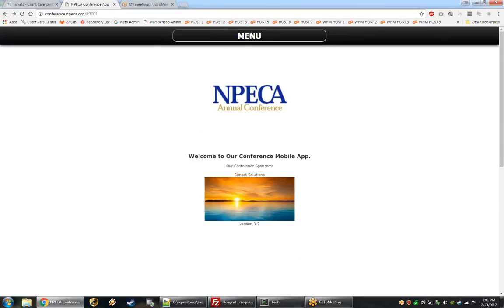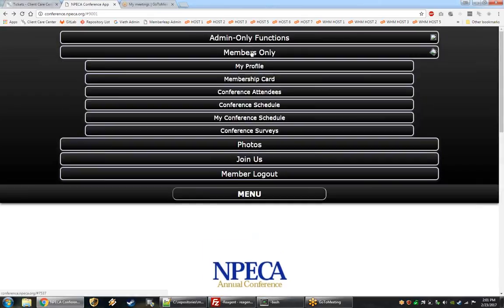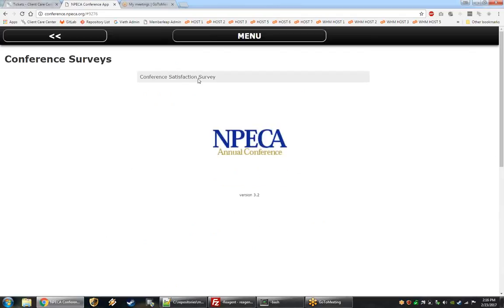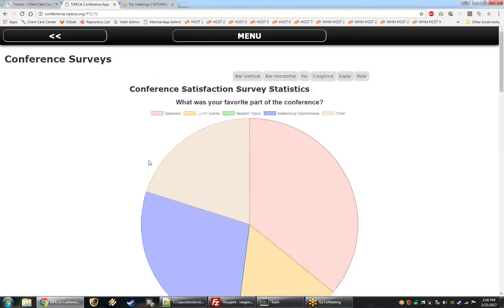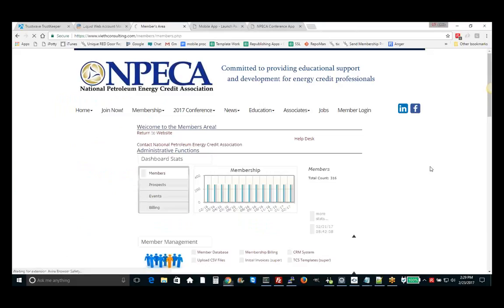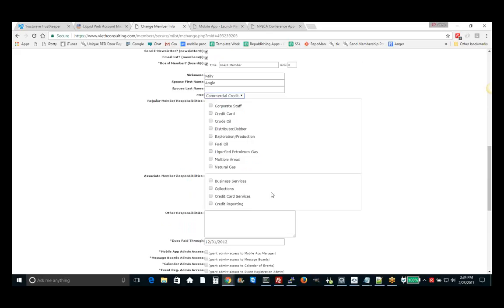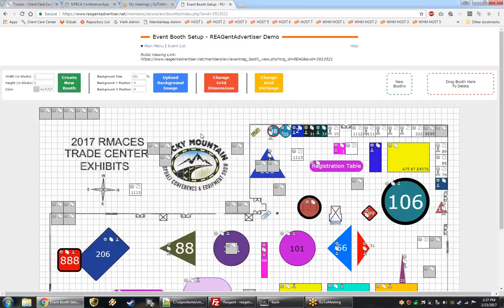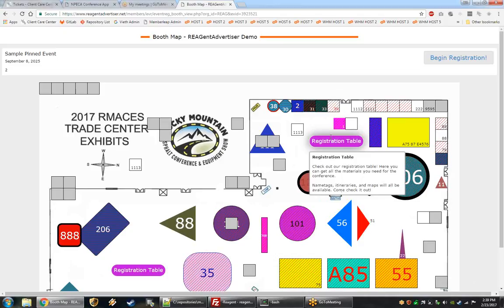Meeting with NPECA re Conference App